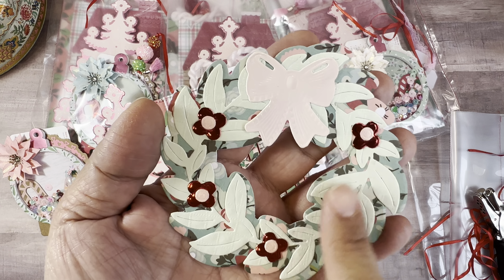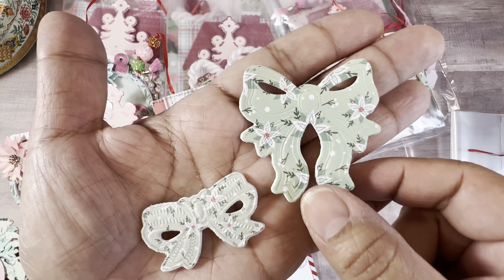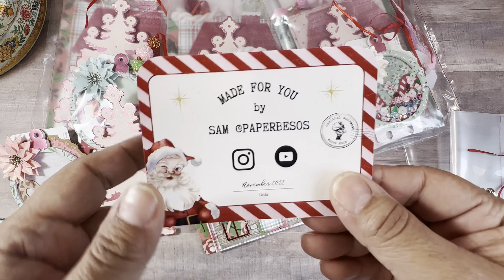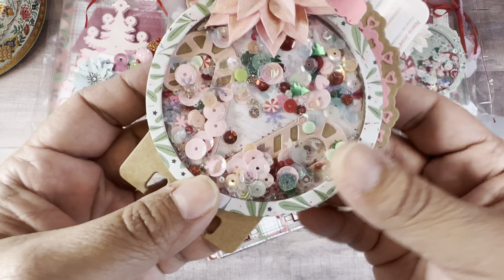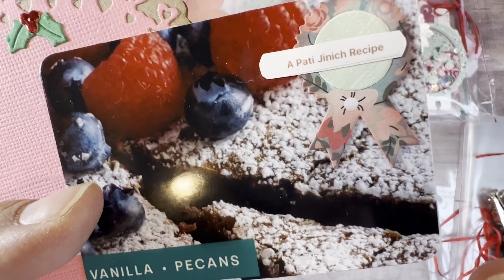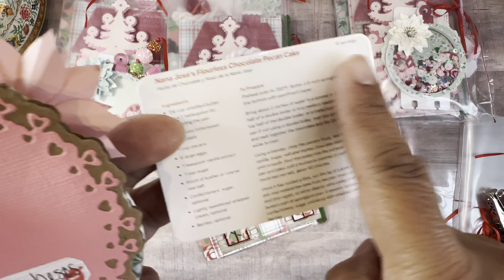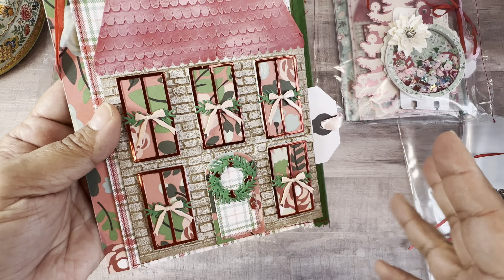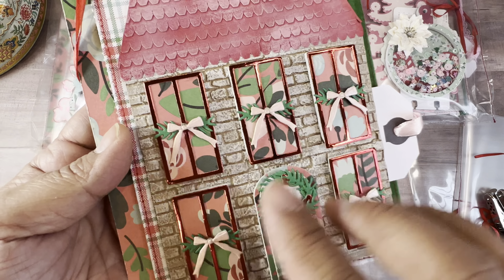December daily insert reveal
Thank so much you for watching.
Links to the channels/videos mentioned, shops, and products are below. Please let me know if I have left anything or anyone out.

Besos,
Sam 💋

💕💕💕💕💕the links💕💕💕💕💕

🌸🌸🌸Handmade Flowers🌸 🌸🌸

❤️Tiny Magnets: